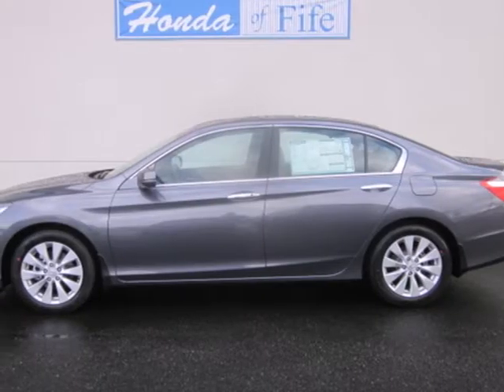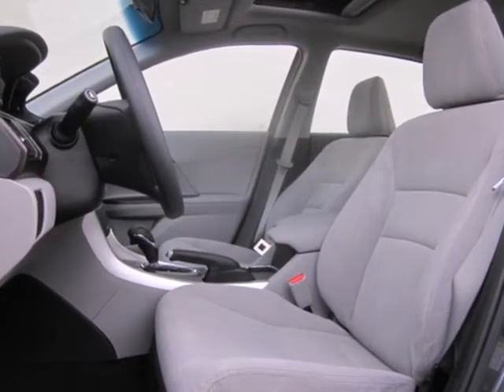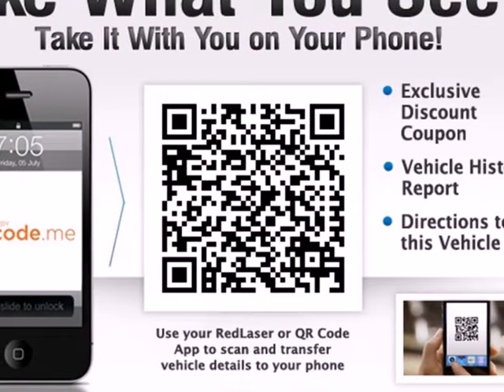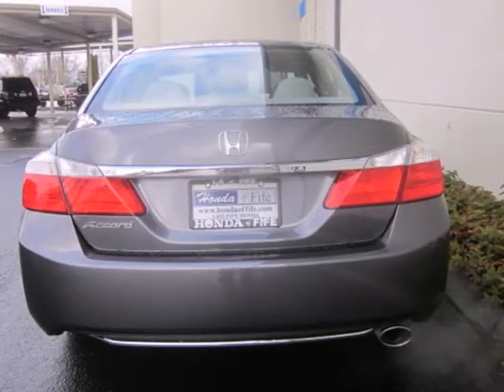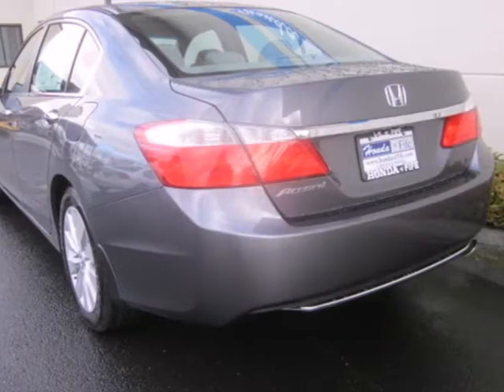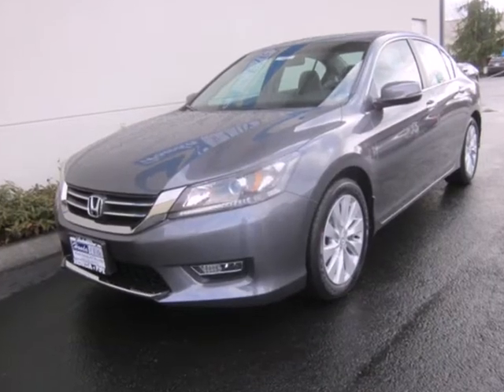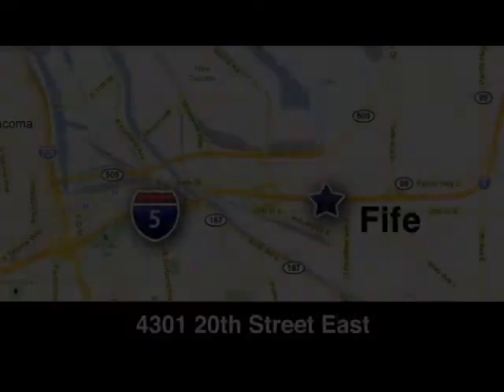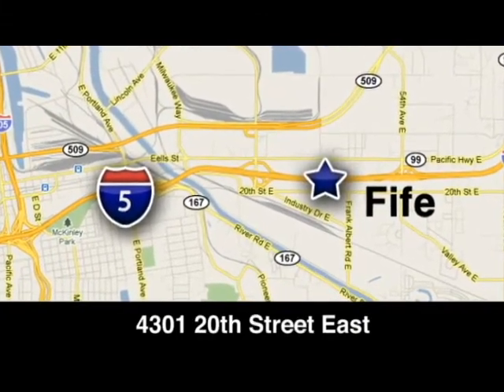2013 Honda Accord Fife WA Tacoma, WA #336581 - SOLD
SOLD - hondaoffife.com SOLD - Call or visit for a test drive of this vehicle today! Phone: Year: 2013 Make: Honda Model: Accord Trim: EX Sedan CVT Engine: 2.4L I4 DOHC 16V Transmission: CVT Color: Mdrn Stl Met Interior: Gray Stock #: 336581Honda of Fife serves the areas of Fife, Tacoma, Puyallup, Federal Way, Auburn, Sumner, and Bonny Lake WA. Locally and family owned! We have Price Protection Guarantee!We will match any competitive advertised price from a Western Washington Honda dealer for an identicle vehicle within 24 hours of purchase! We are the largest seller of Certified Pre-Owned Hondas from Seattle to Portland. You will not find a better price on a New Honda anywhere! Best Price Period. Please check out and hondaoffife.wordpress.com. Address: 4301 20th Street East Fife WA Tacoma, WA 98424